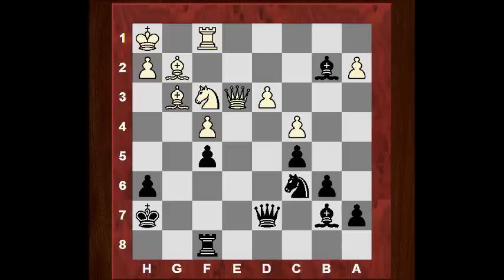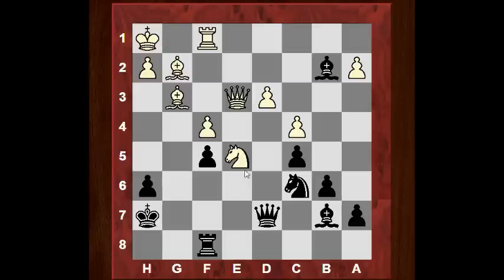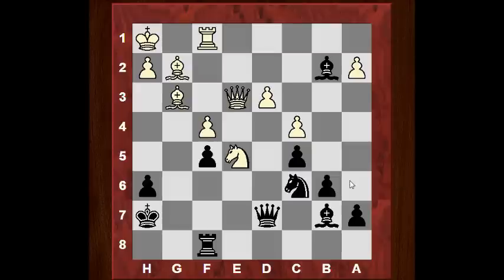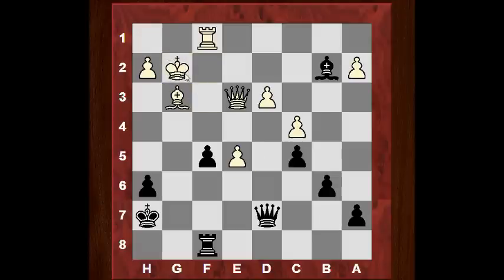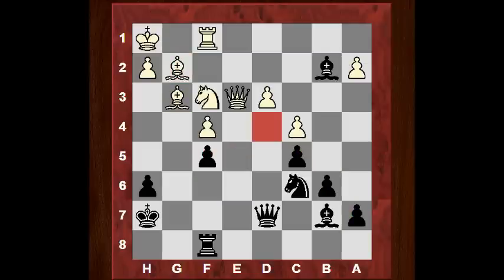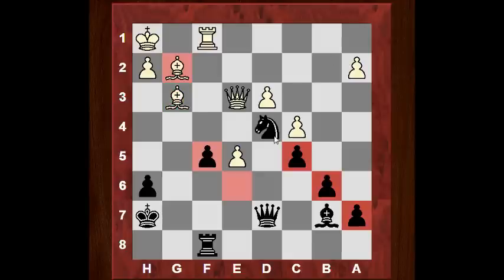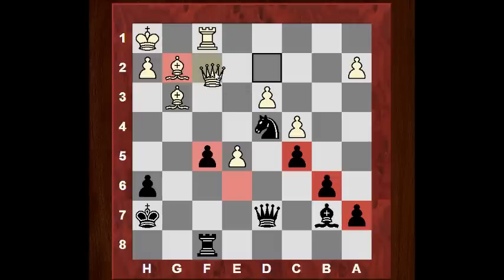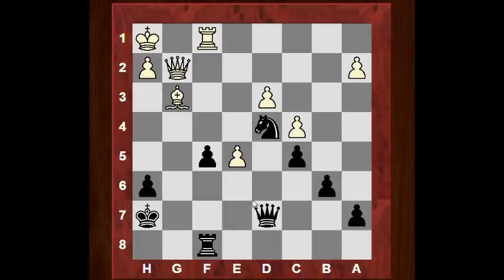How to decide which piece to leave on ?! Kingscrusher OTB Critical position